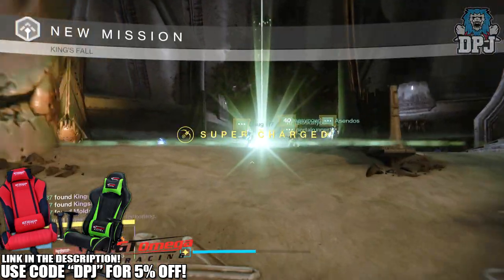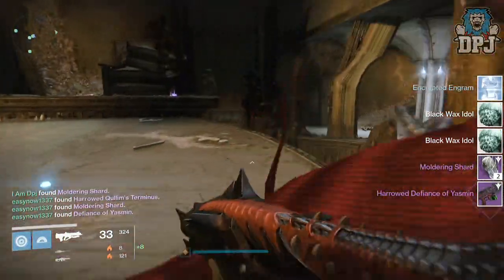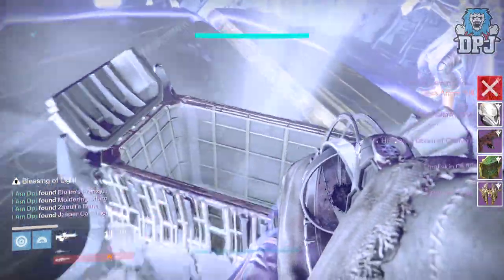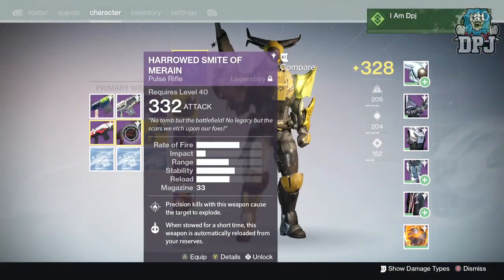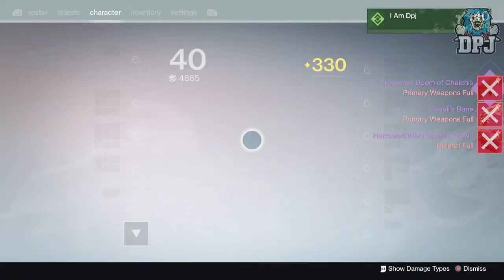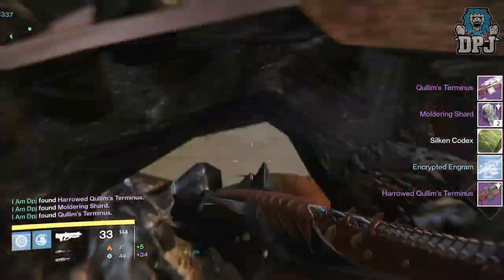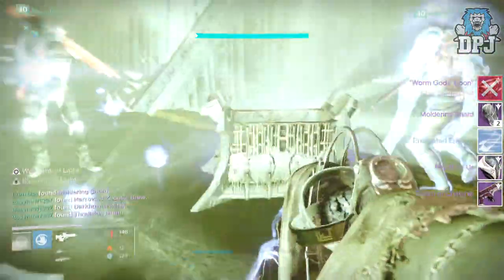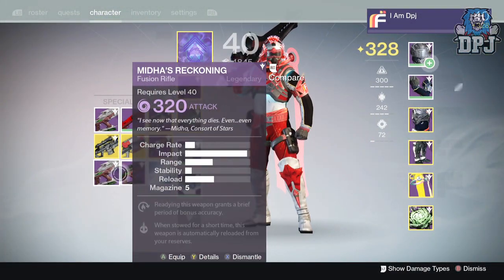Destiny: CRAZY LOOT! Raid Looting Results x3 - Kings Fall Hard Mode Raid Loot Rewards